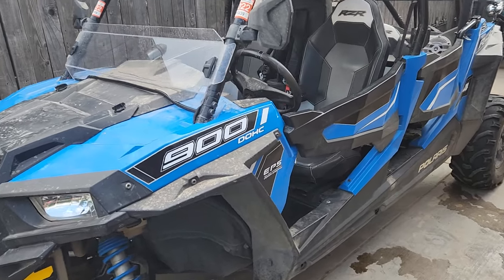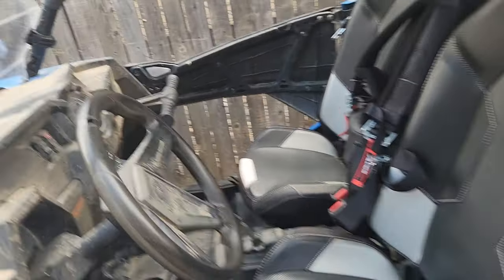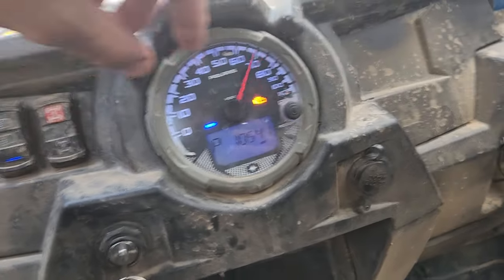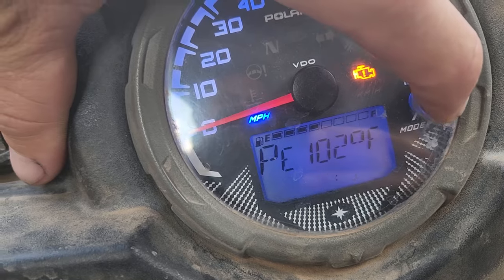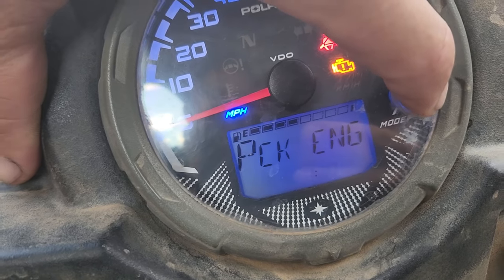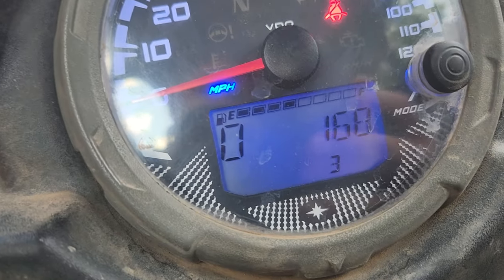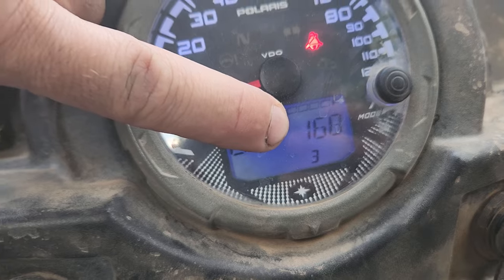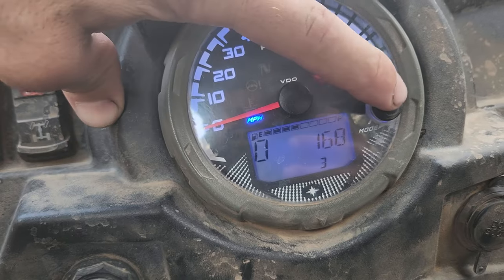Polaris RZR 900 How to Check the Codes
2015 Polaris RZR900

This short video shows how to check the codes.

A simple Google search will tell you what your code means.